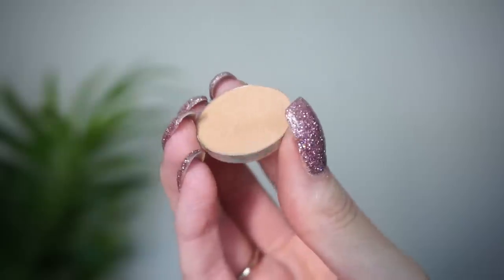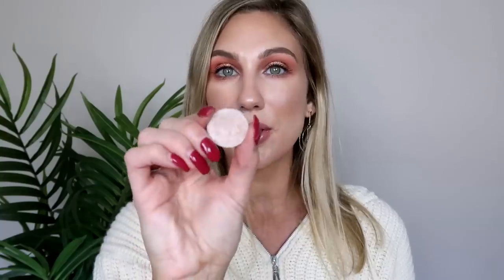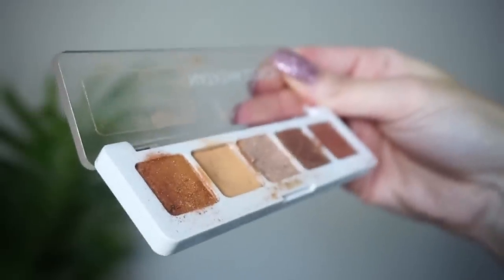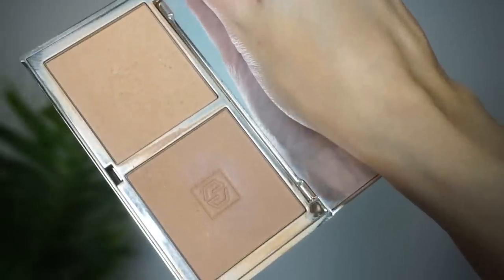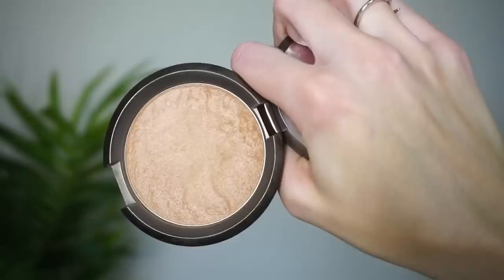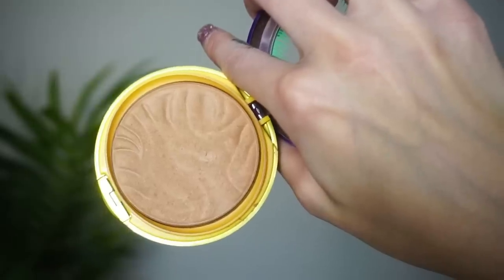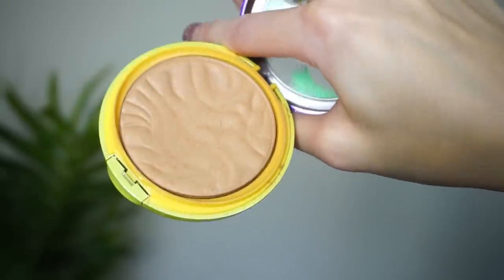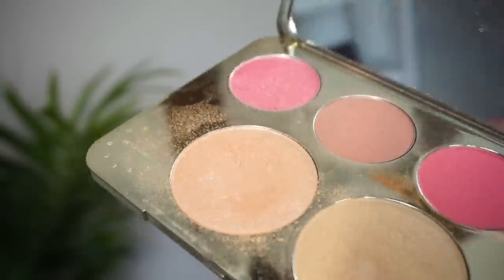10 PRODUCTS I'M SHOCKED I HAVEN'T HIT PAN ON HOW THO?!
10 PRODUCTS I’M SHOCKED I HAVEN’T HIT PAN ON
HOW THO?!

Happy Sunday! Today I have a fun topic - chatting about 10 products I’m shocked I haven’t hit pan on! Make sure to check out Kelly Gooch who inspired me to do this video and let me know what products you have that you’re surprised you haven’t hit pan on yet!

♥My podcast has launched! Search Samantha March for quicker results!

♥I was nominated for an American Influencer Award! Vote for me on page 24!

♥♥♥PRODUCTS MENTIONED
Makeup Geek Creme Brulee
Natasha Denona Mini Nude
Huda Mauve Obsessions
TheBalm Oliver Contour
Jouer Bronzer Duo
Becca Capri Coast
Physicians Formula Butter Bronzer
Becca Champagne Pop
TheBalm Mary Lou Manizer
Colourpop Flexitarian

L’Oreal Fresh Wear Foundation
ELF Camo Concealer
TheBalm Oliver Contour
Physician’s Formula x Casey Holmes Butter Box - Bronzer/Blush
Colourpop Horse and Carriage highlight
Colourpop Midnight Masquerade Palette
Colourpop Brownie Points
Colourpop BFF Liner
Milani Champagne Gloss
Benefit Precisely My Brow
Earrings - Express